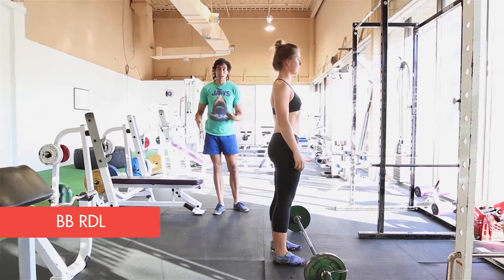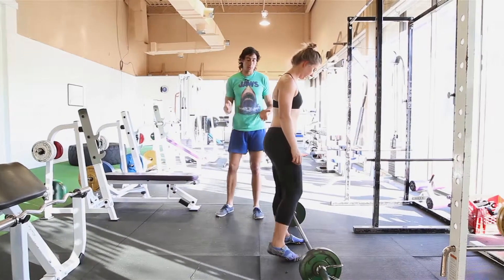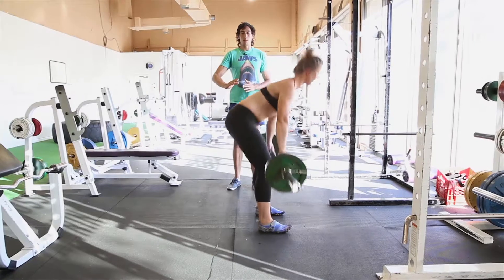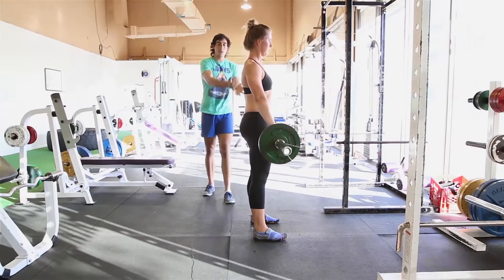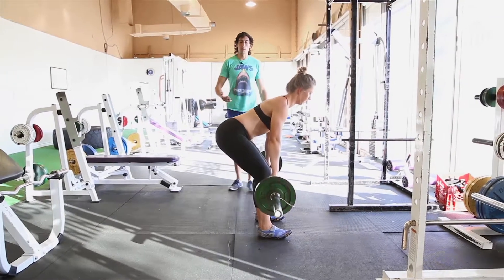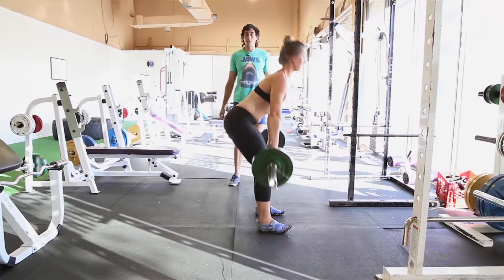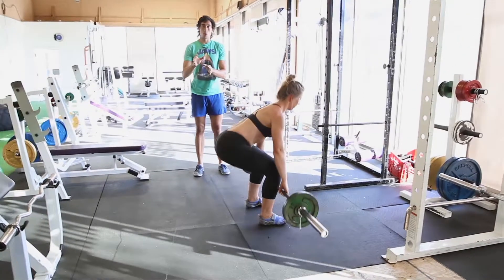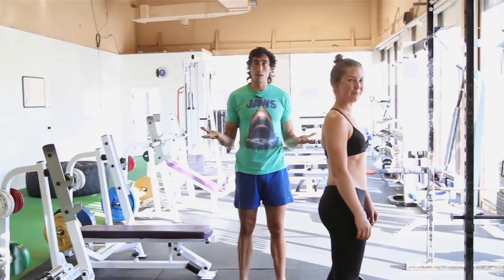How to Do A Barbell Romanian Deadlift